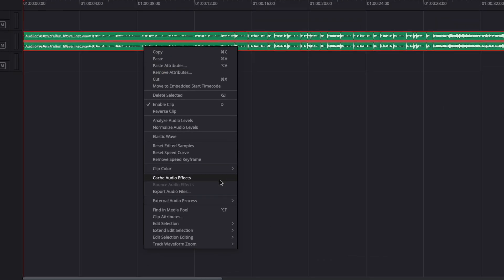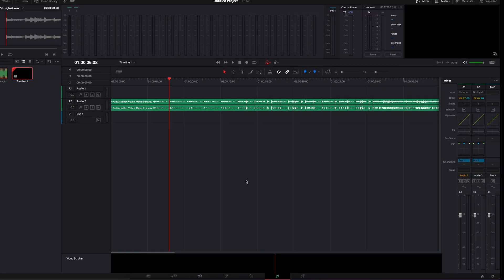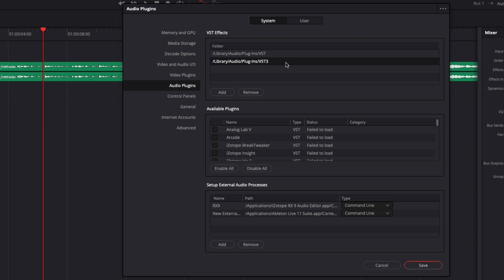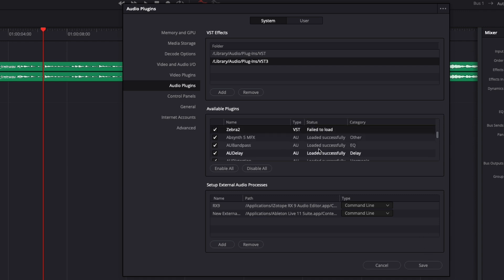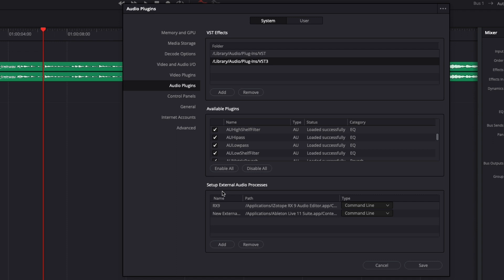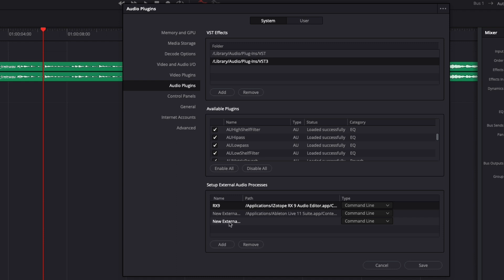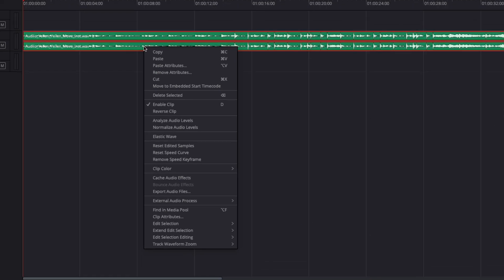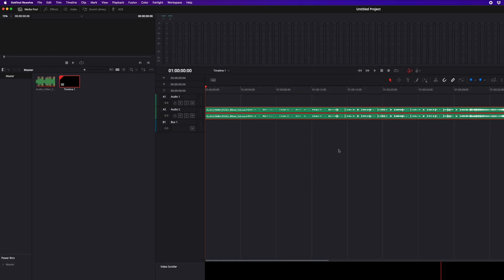Enable VST plugins and connect external audio software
In this Davinci resolve tutorial, I'll share with you how to enable your VST plugins and how to connect Davinci with external audio software like Izotop Ozone and RX.